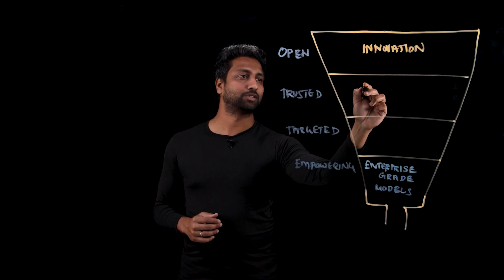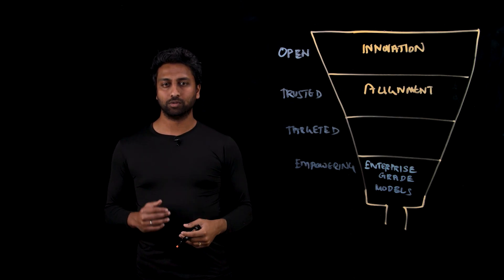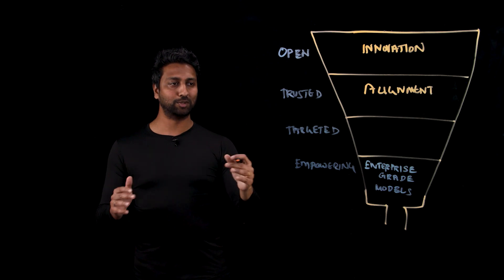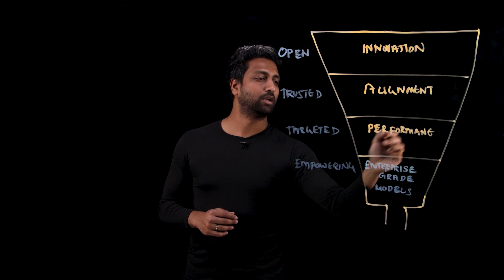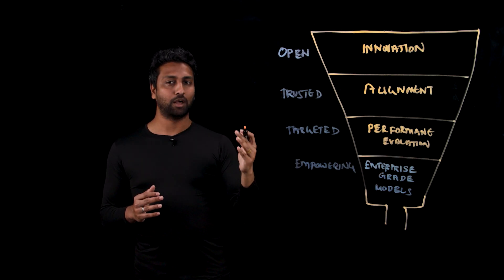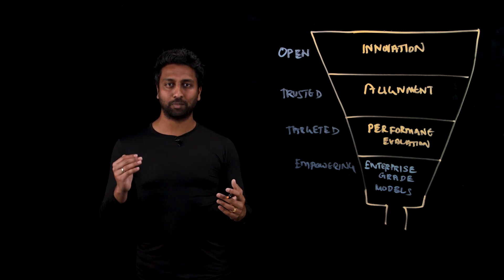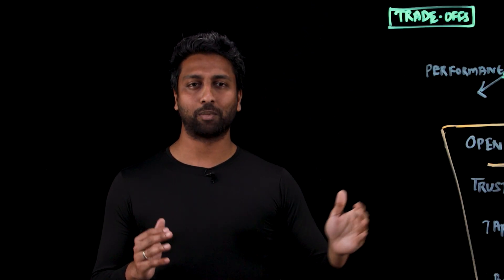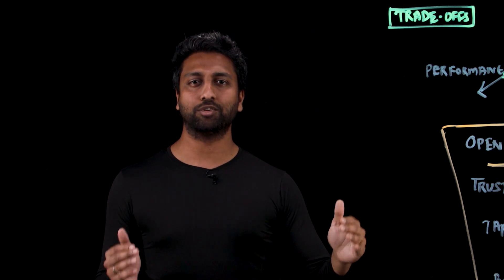What are Enterprise Grade Foundation Models?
Want to play with the technology yourself? Explore our interactive demo

Learn about trust, performance, and cost considerations, crucial for delivering effective generative AI solutions in enterprise environments.

AI news moves fast. Sign up for a monthly newsletter for AI updates from IBM